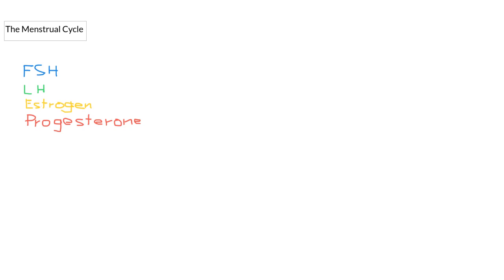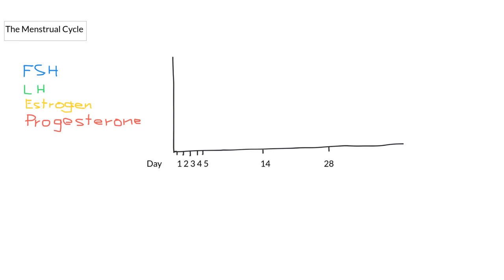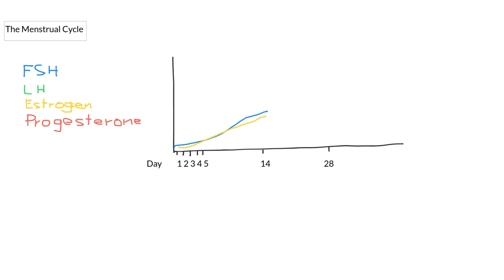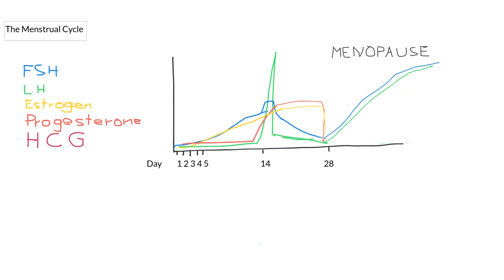The Menstrual Cycle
The video give a basic explanation of the role of hormones in the menstrual cycle as well as when on oral contraceptives are taken and when menopause occurs.